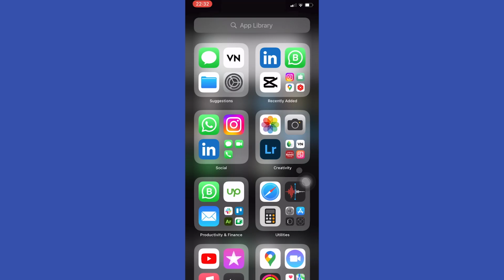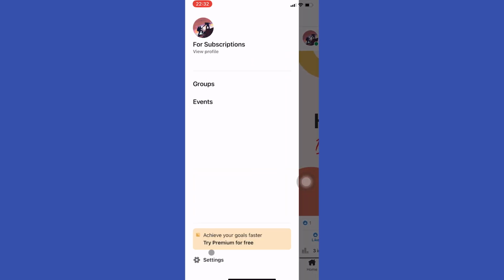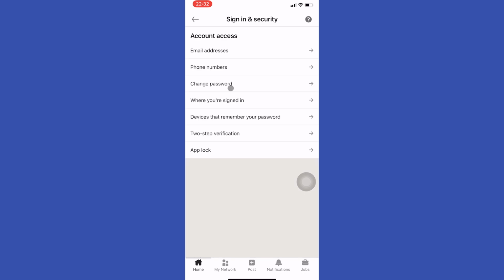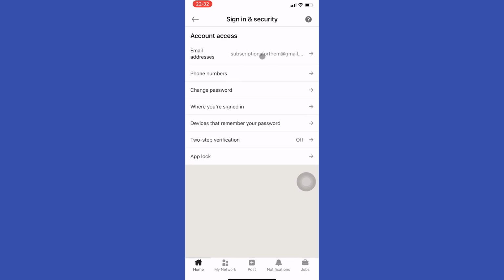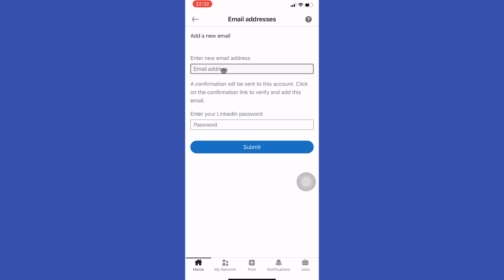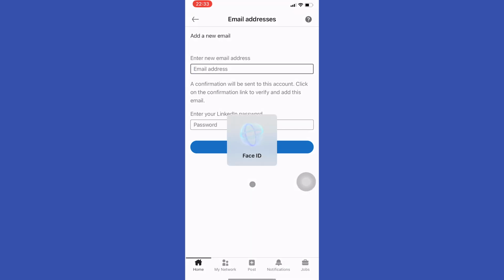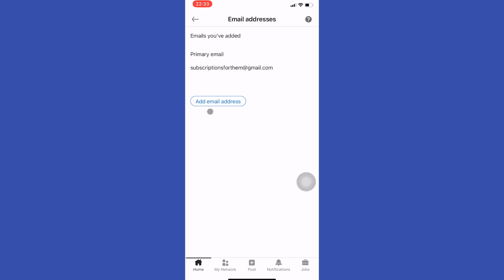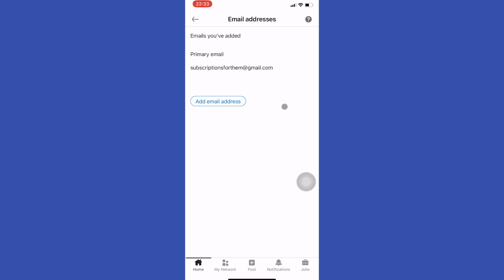How To Change Email In LinkedIn 2023 (STEP BY STEP)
In this video I'll show you how to change email in LinkedIn. The method is very simple and clearly described in the video. Follow all of the steps & change email in LinkedIn

Love y’all!❤️